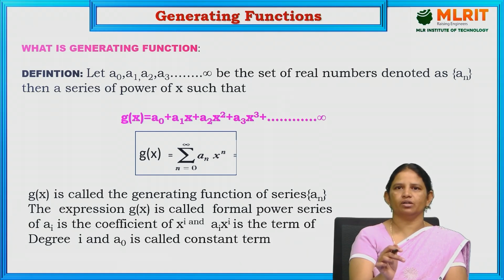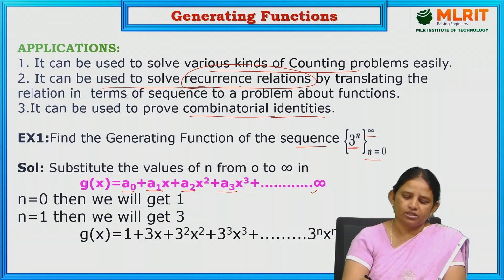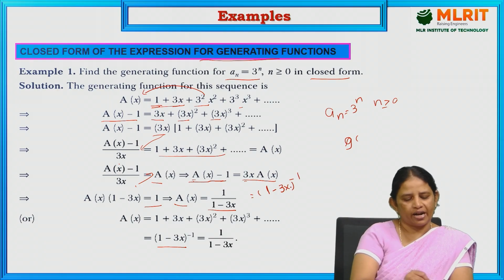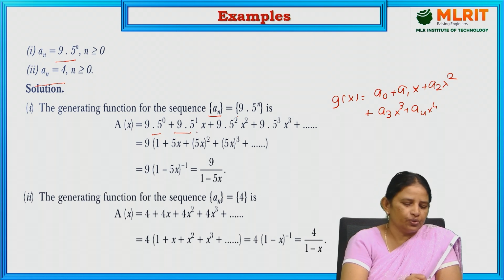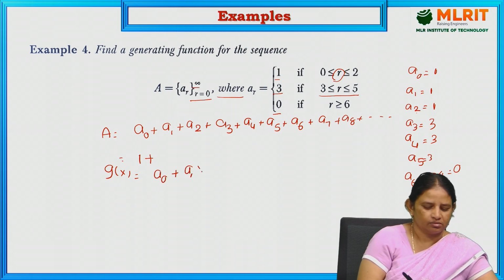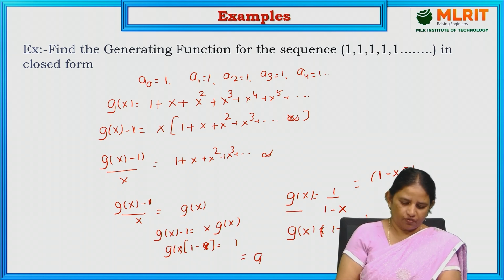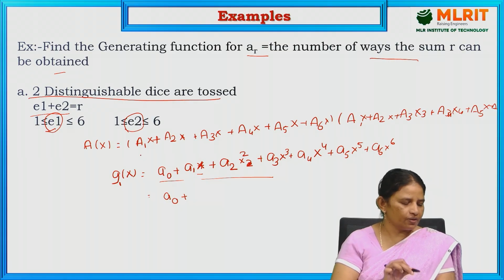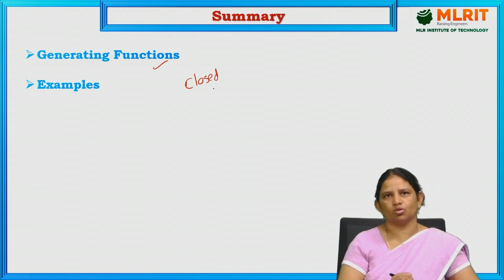LEC41| Discrete Mathematics | Generating Functions by Dr. K. Pushpa Rani